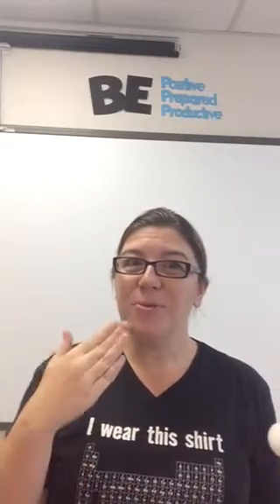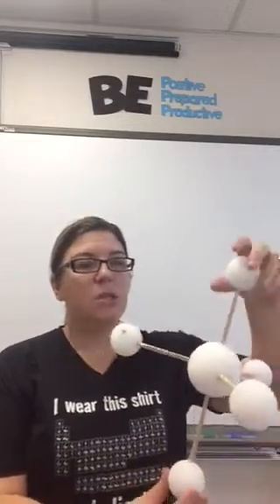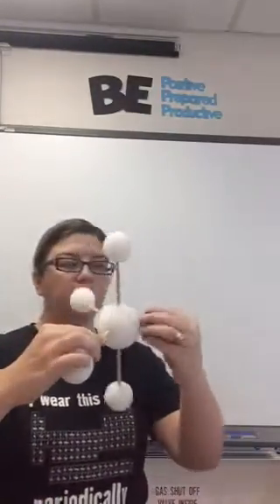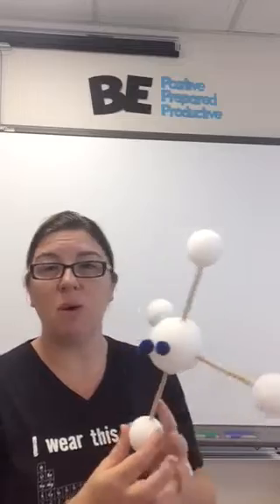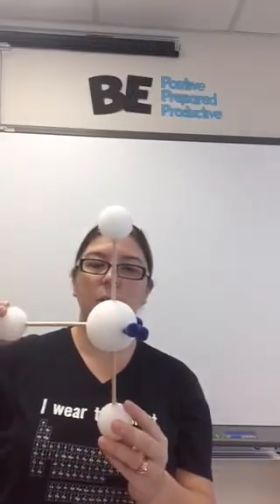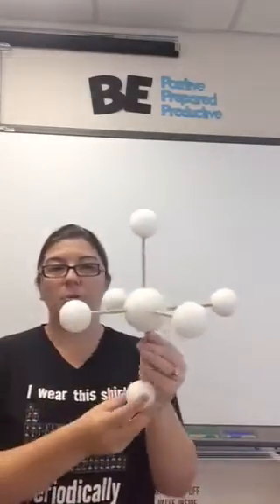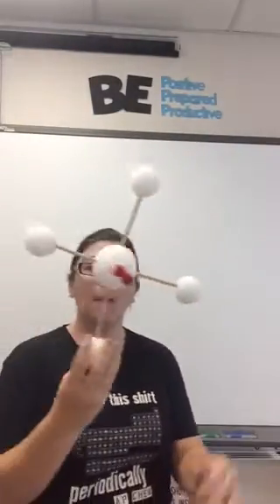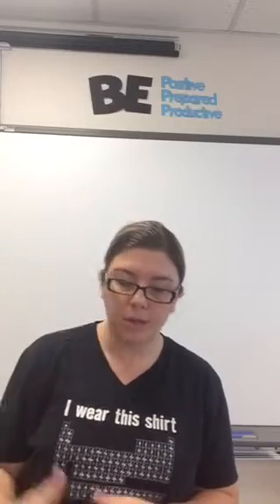Axial vs equitorial video lesson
Videos